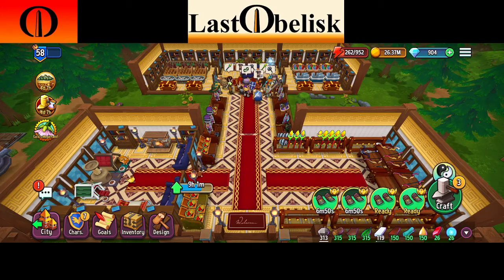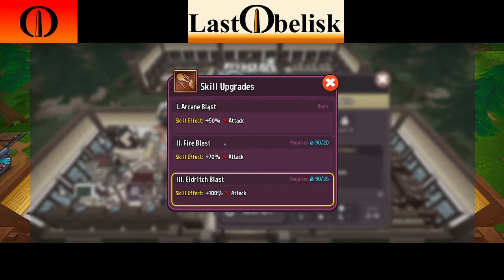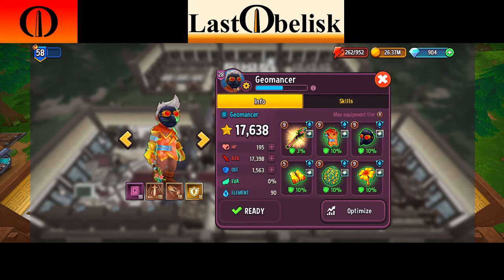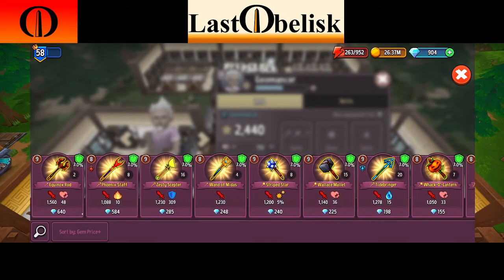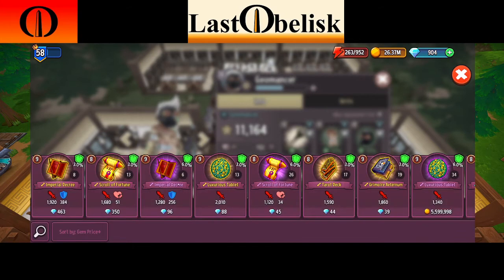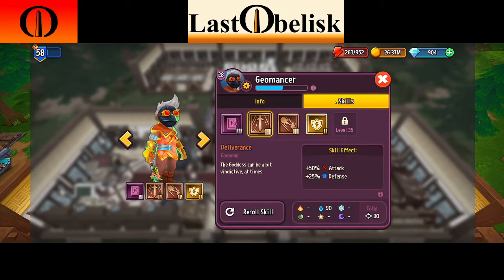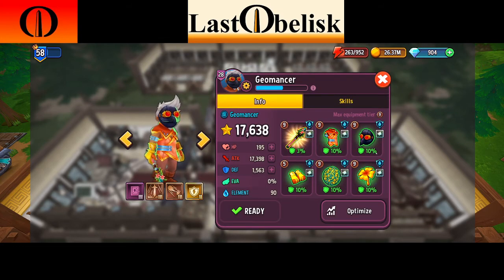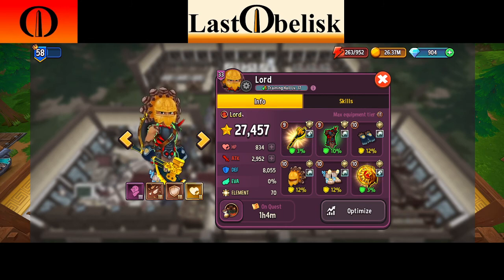Shop Titans Hero Upgrade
The first major upgrade you'll probably make to your heroes.